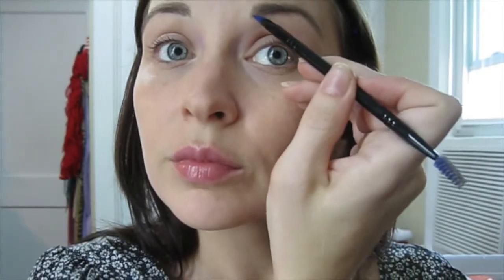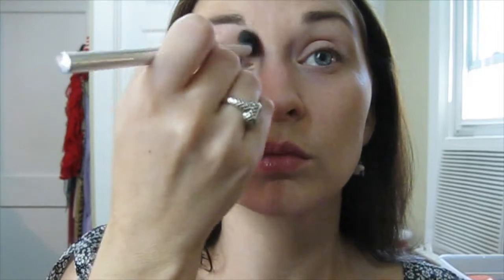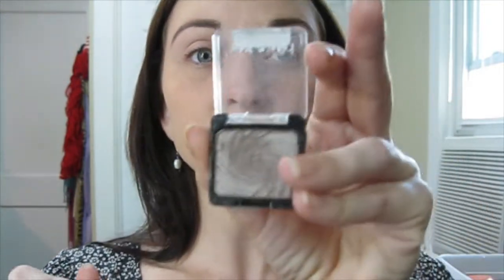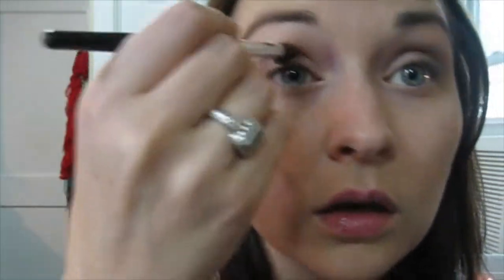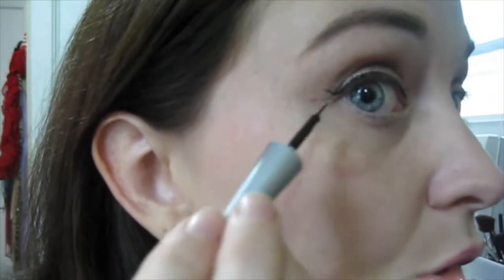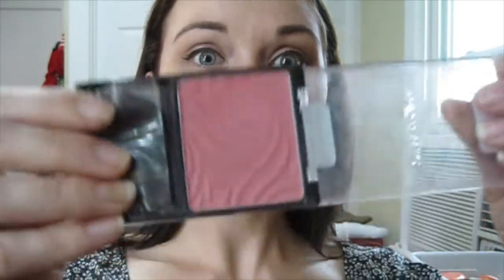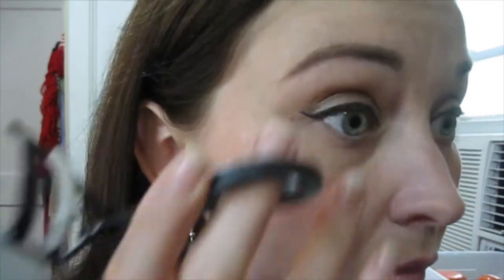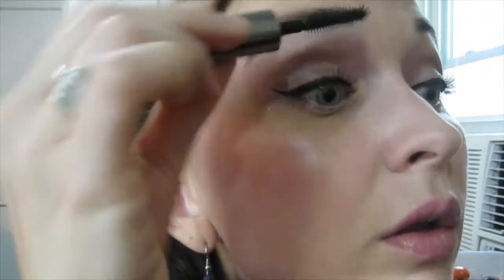Affordable Everyday Makeup Tutorial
I hope you enjoy my first makeup tutorial! Let me know if you would like to see any other types of tutorials and I'll do my best to do them.